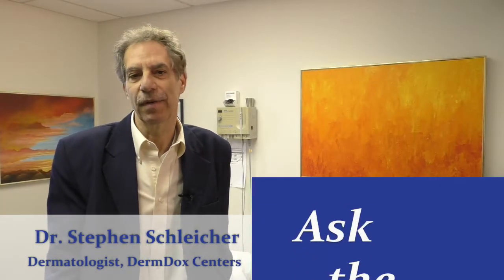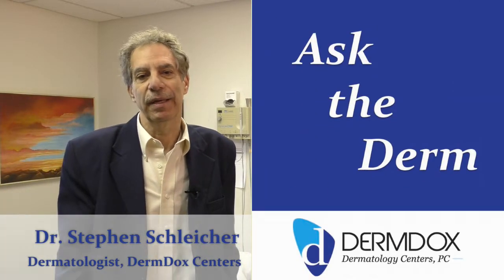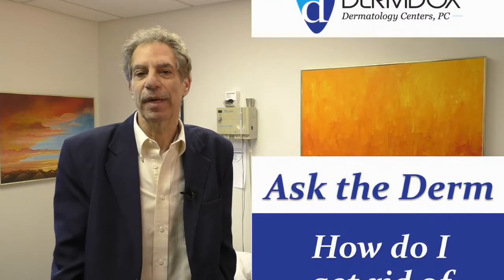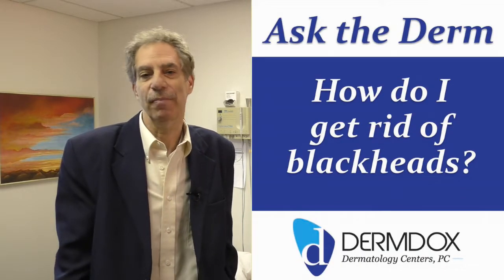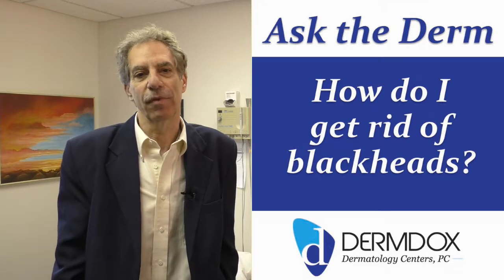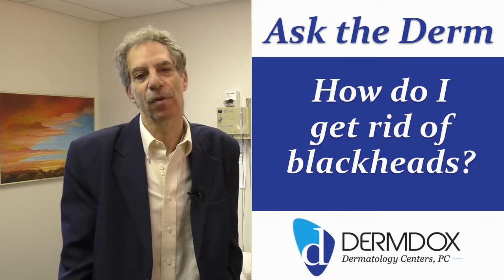Ask the Derm - How do I get rid of blackheads?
Hello, this is Dr. Steve for Ask the Derm
and today's question is... How do I
get rid of a blackheads?
Well, that's a common question.
Lots of us, virtually all of us have
blackheads to some degree or another.
And the good news is that as
we get older the blackheads tend
to go away.
Bad news is, you know, when we're
younger, when we're teenagers
they look yucky.
So, how do we get rid of them?
Well, there are certain medications
such as Retin-A.
Prescription medications that may
actually help prevent blackheads.
When you have blackheads there are
instruments that you can buy called
comedone extractors.
And you place these over the blackheads
and you squish.  Gently squish.
And that gorgeous black material will
come streaming out of the pore
and coat your face.
And you clean that off and you will
have cleaned your blackhead.  The
problem is blackheads are temporary.
The blackness will fill up and then what you
do is you re-squish your blackhead and
you'll be cured temporarily.
Again, this is Dr. Steve for
Ask the Derm.

Do you need to see the Dermatologist NOW.. but an appointment isn’t available for MONTHS??

DermDox Dermatology Centers
Providing general dermatology for adults & children for over 35 years
*Most insurance plans accepted